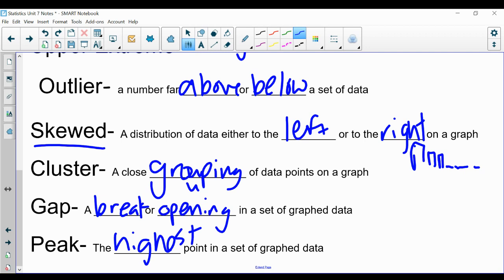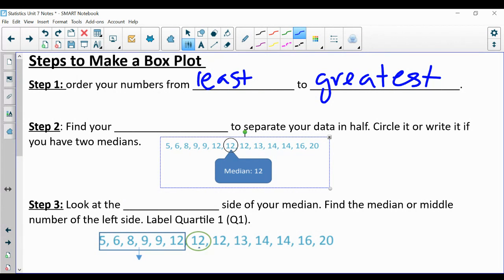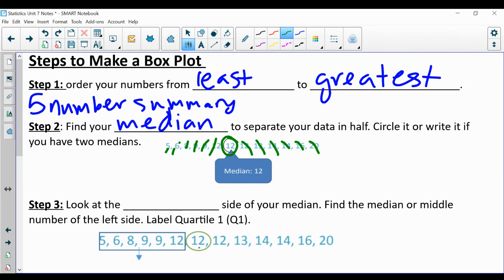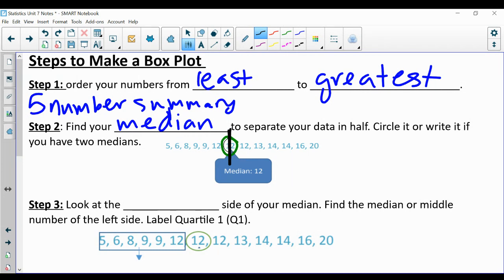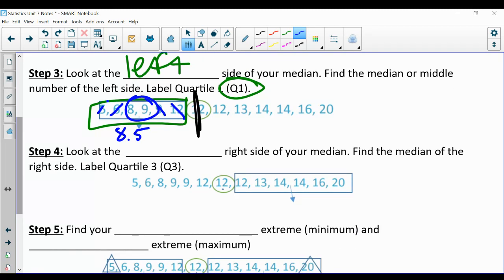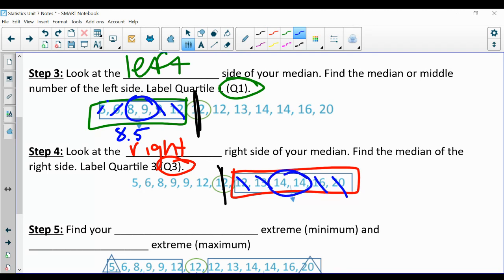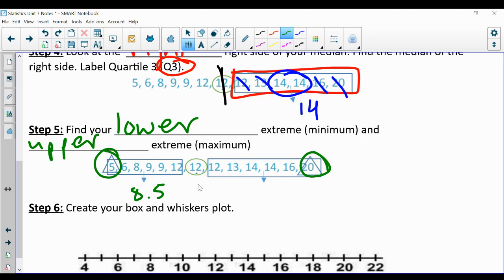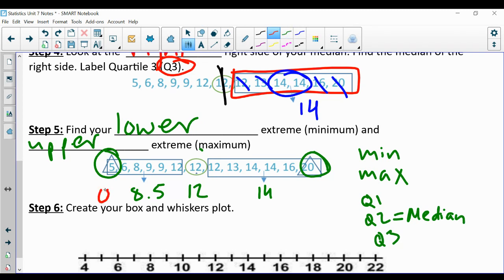Steps to create a box plot